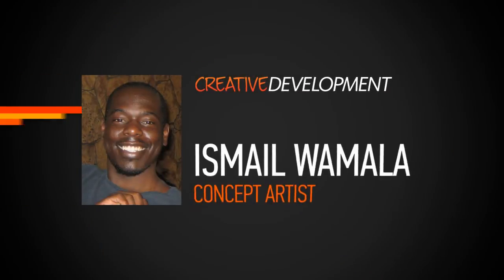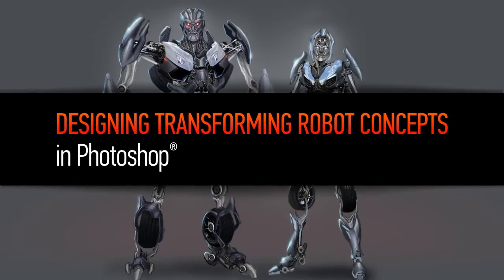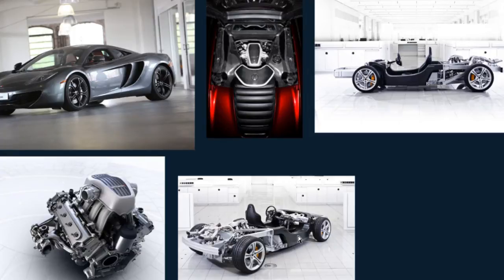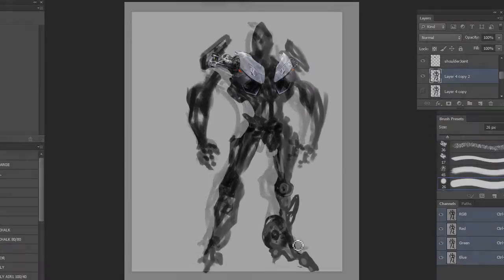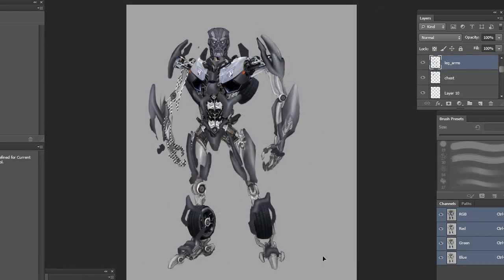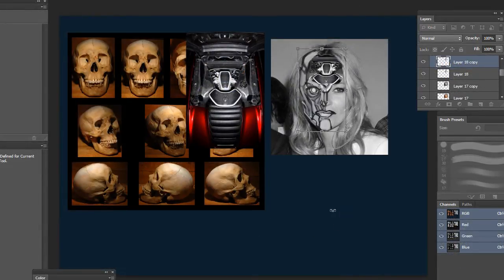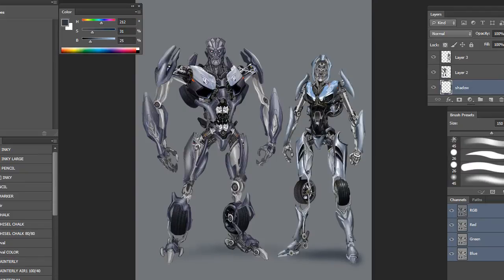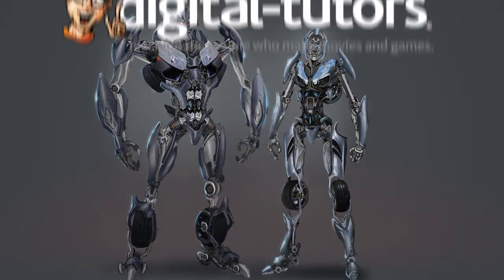Photoshop Tutorial Now Available: Designing Transforming Robot Concepts in Photoshop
Watch the Trailer Above!

Course Description for Designing Transforming Robot Concepts in Photoshop

Throughout these lessons we will look at the steps required to create concept art of a male and female transforming robot.

We will start by using Photoshop to create a sketch of our character. Along the way we will use photographs and paint over techniques to help us detail our designs. By the end of this tutorial you will have a solid understanding of the workflows used to create a male and female robot from one design.